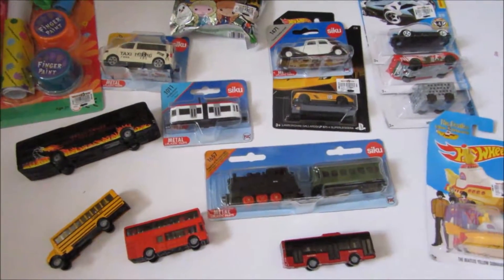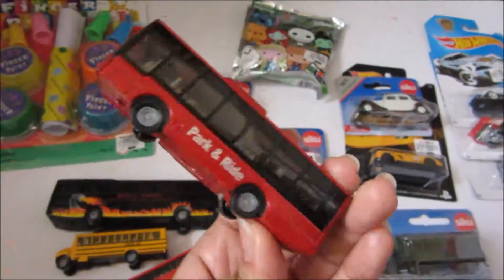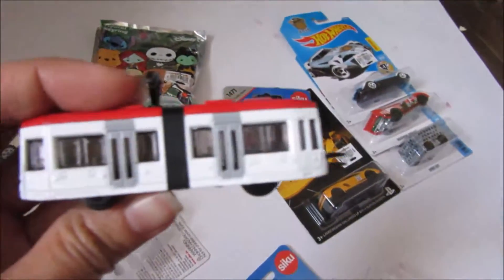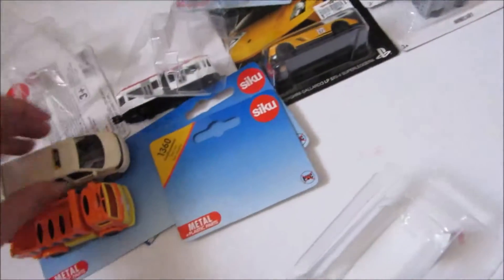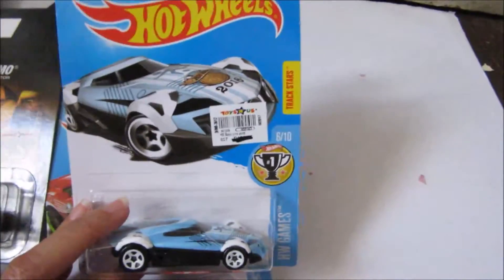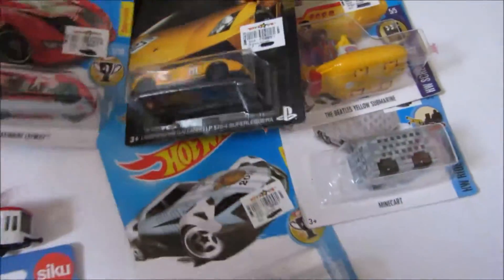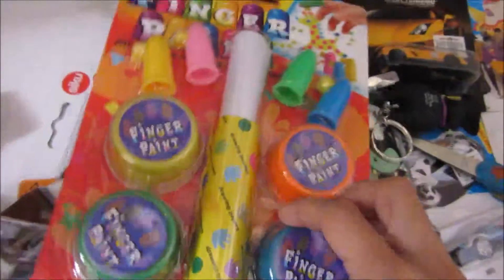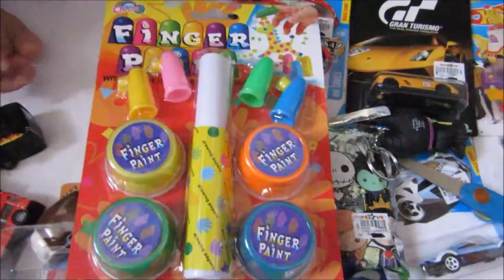Opening Siku Vehicles, Disney Figural Key Ring, Hotwheels